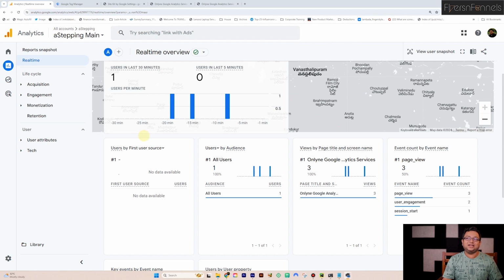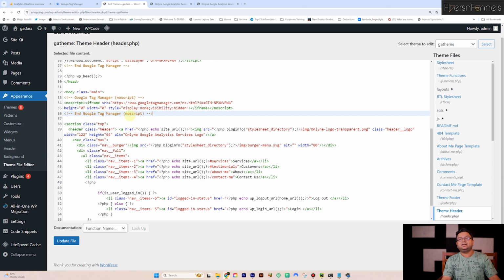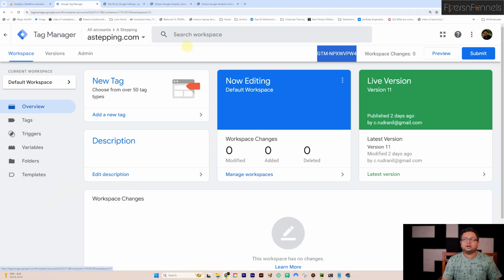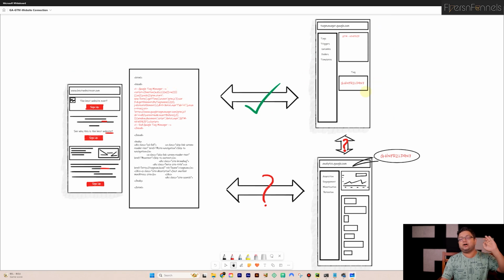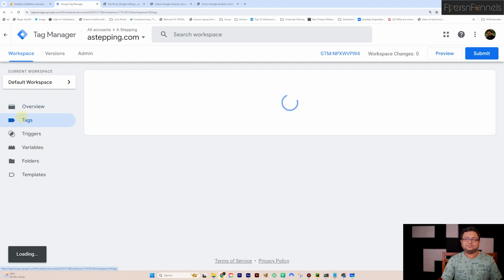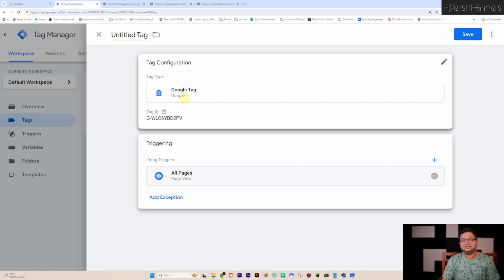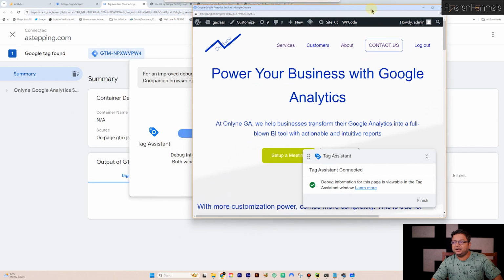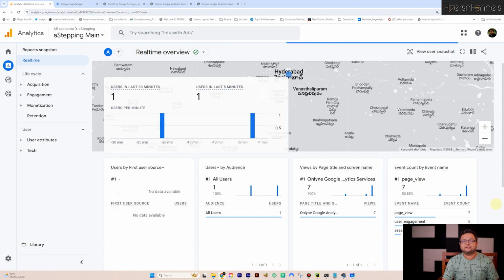Connect Google Analytics 4 (GA4) to a WordPress Website | With Google Tag Manager (GTM)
Welcome to our detailed tutorial on integrating Google Analytics 4 (GA4) with your WordPress website using Google Tag Manager (GTM)!

* Adding GTM to WordPress: Various methods to add GTM to your WordPress site, including plugins and manual insertion.
* Linking GA4 with GTM: Instructions on creating a GA4 tag in GTM and configuring triggers.
* Verifying Your Setup: Ensure your tracking works correctly and data is collected in GA4.